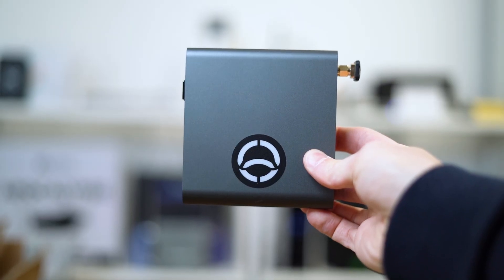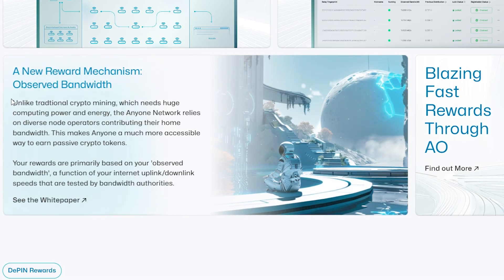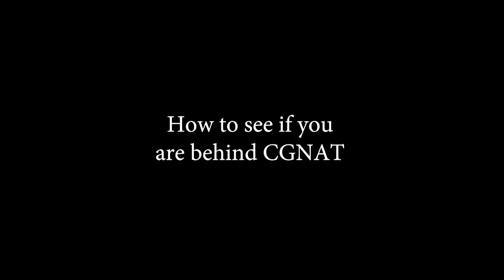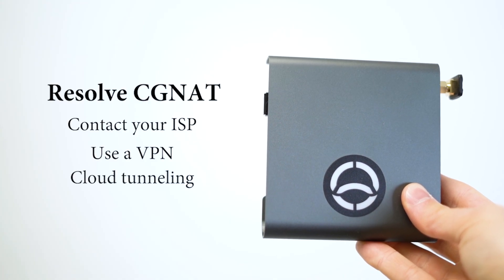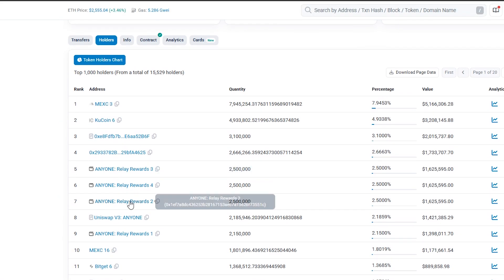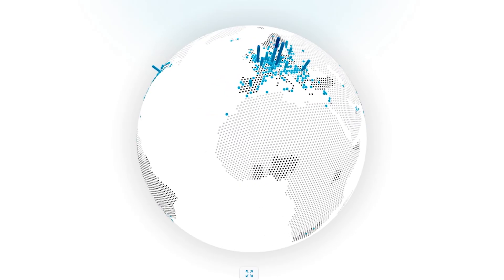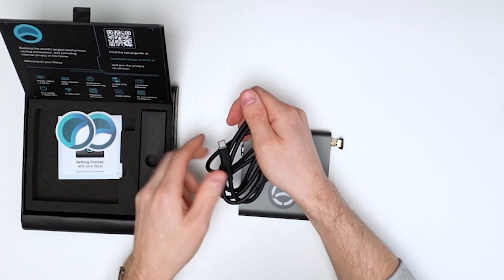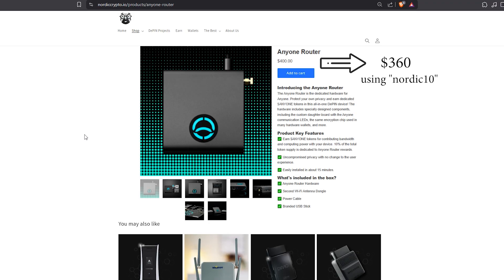Anyone Router Review: Game-changing VPN earns $ANYONE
Let's take a look at the Anyone Router, a game-changing DePIN device by Anyone Protocol that protects your online privacy and earns you $ANYONE tokens. In this Nordic Crypto review, we dive into how this decentralized VPN alternative works, its setup process, and how to avoid CGNAT pitfalls. Learn about the Anyone Protocol, tokenomics, and current earnings.

See the best 34 crypto miner discounts + setup tutorials at nordiccrypto.io!

0:00 Intro
0:11 Anyone Router
1:09 Important: Check CGNAT
2:01 How to check CGNAT
2:28 Resolve CGNAT
3:19 Anyone tokenomics
4:03 Anyone Router Earnings
5:50 Final thoughts on Anyone